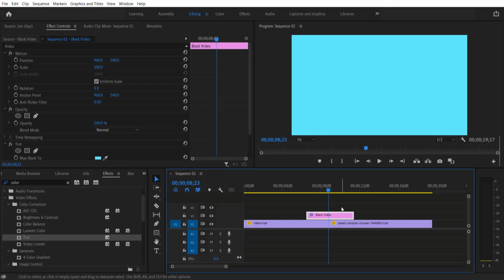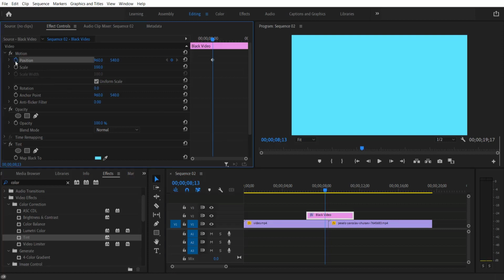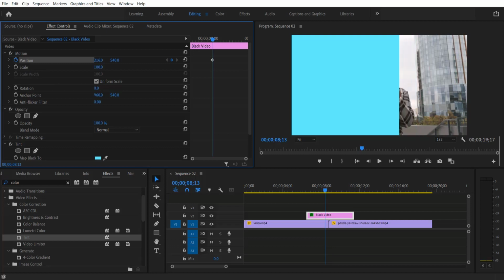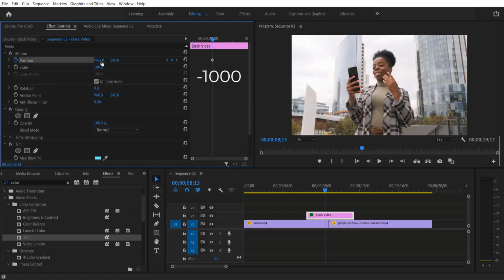How to do Color Slide Transition - Adobe Premiere Pro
In this tutorial video, you will learn how to do color slide transition using adobe premiere pro